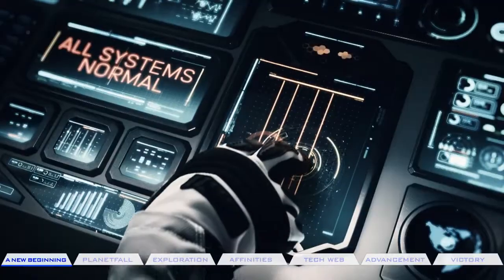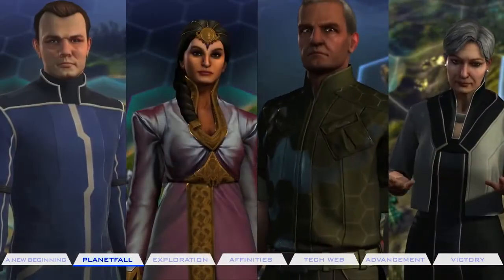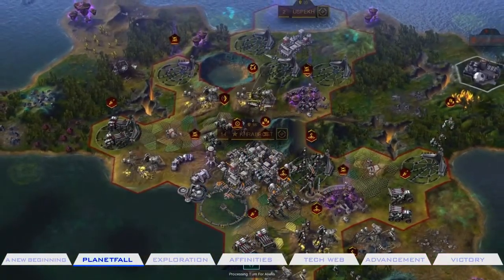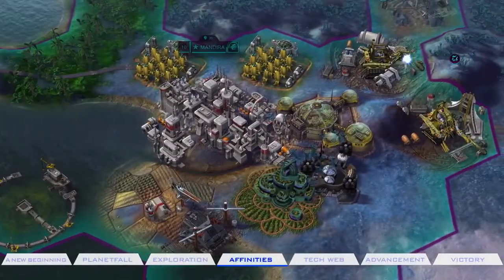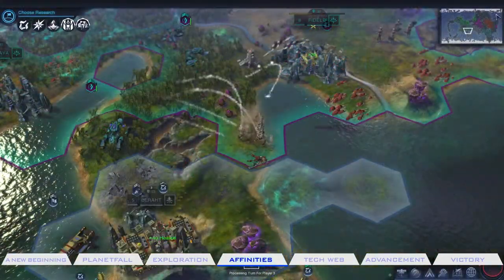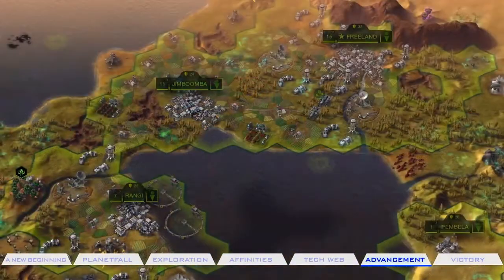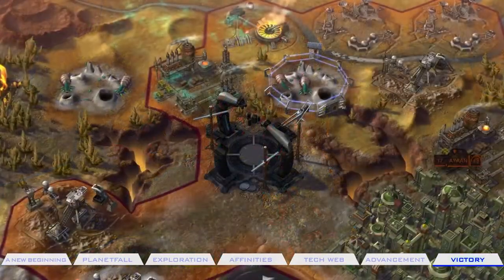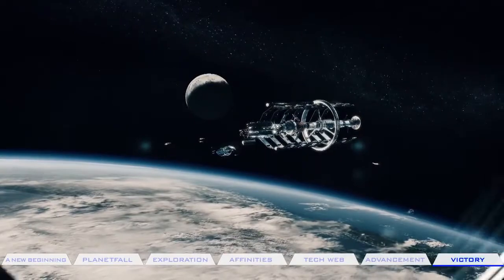Civilization: Beyond Earth - “Discovery” Gameplay Trailer